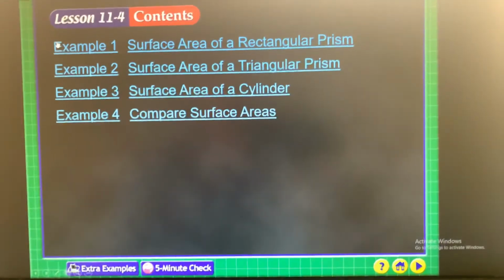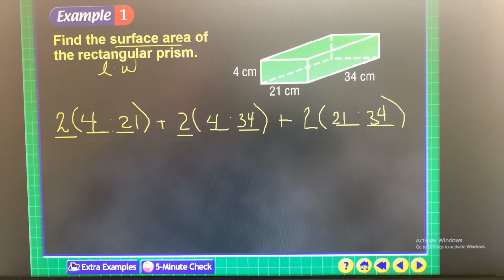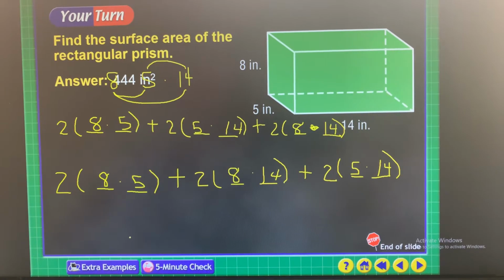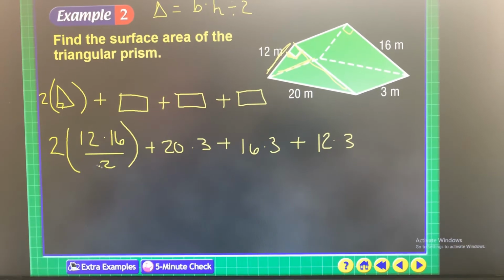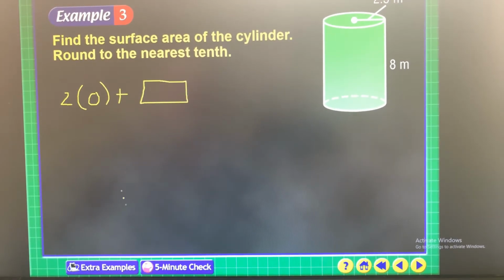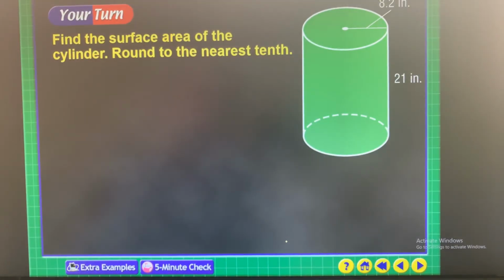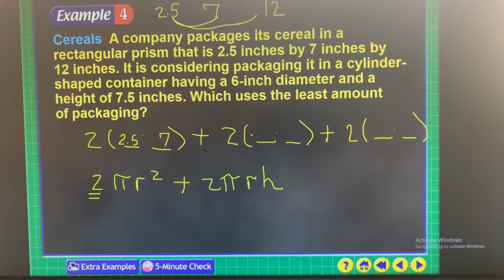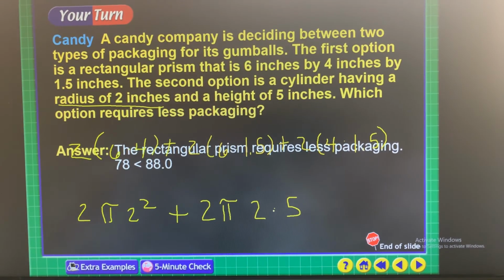Surface Area Prisms and Cylinders (11.4)